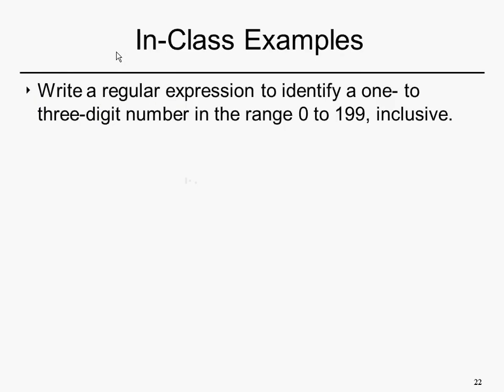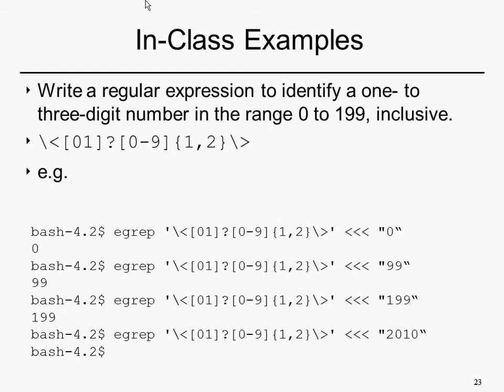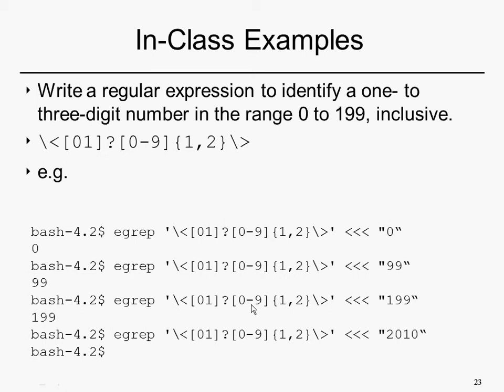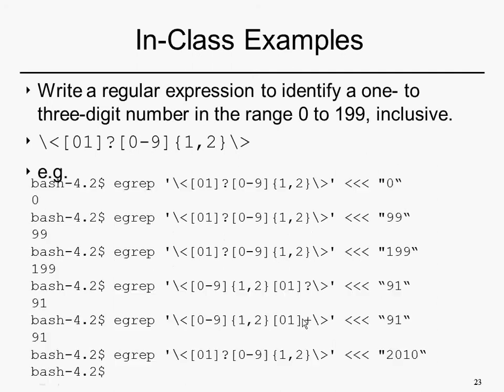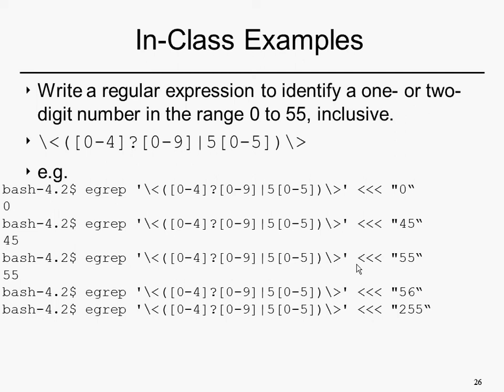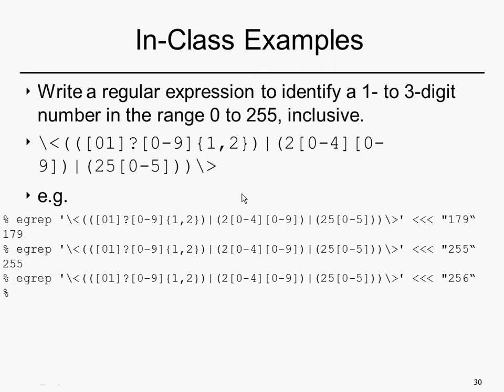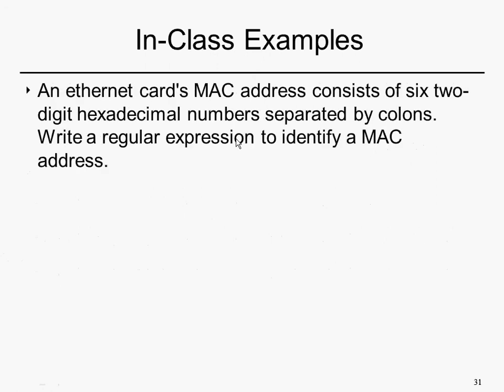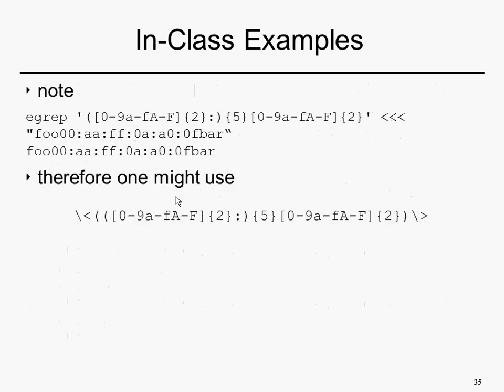2013 10 8 Regular Expressions 14 Composing regular expressions